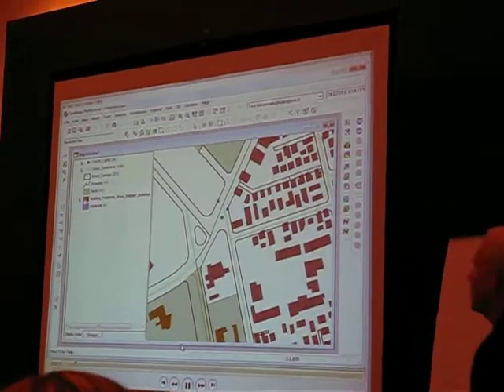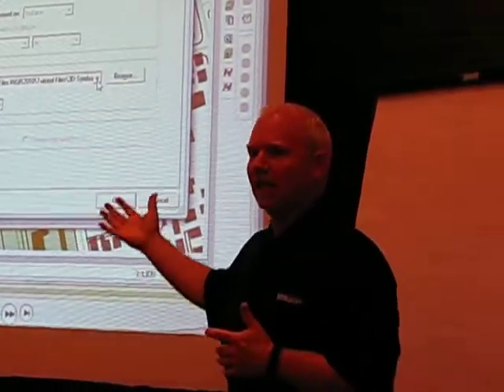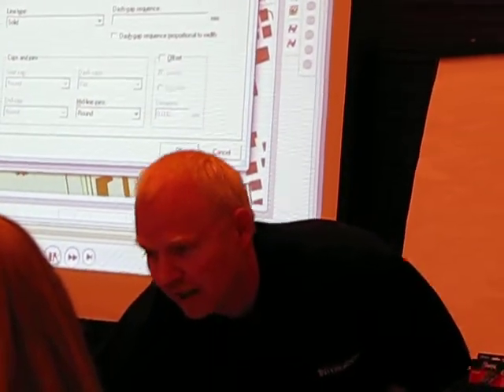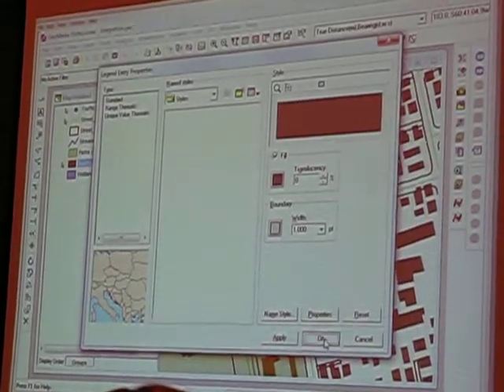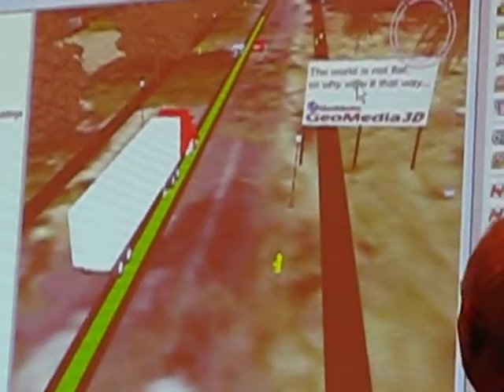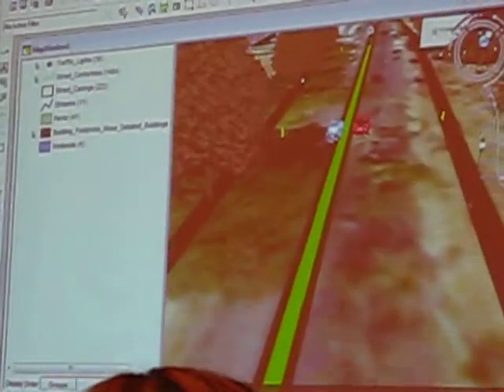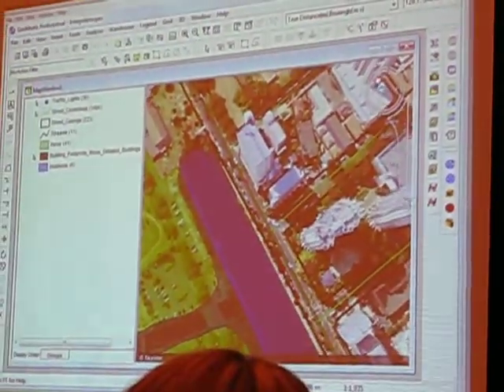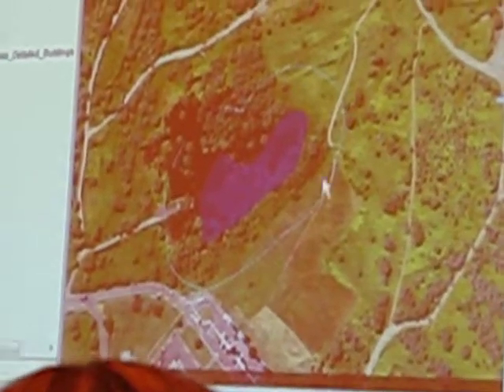GeoMedia 3D @ Intergraph 2010 (1/7): 3D from GIS data